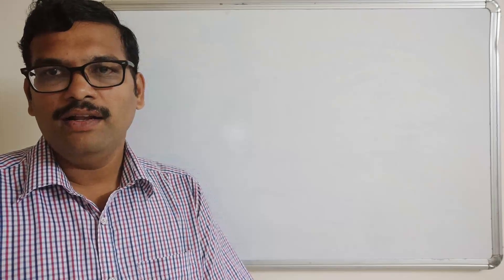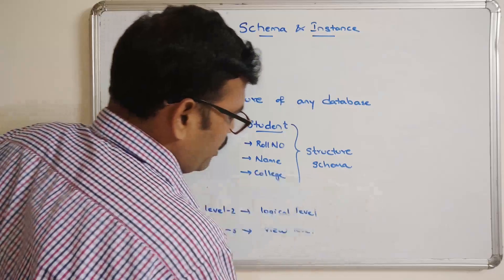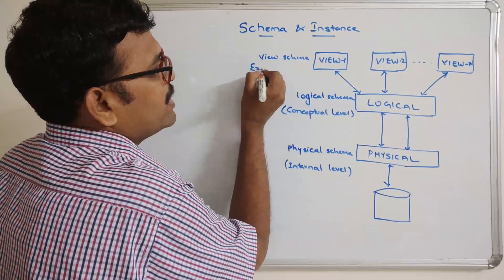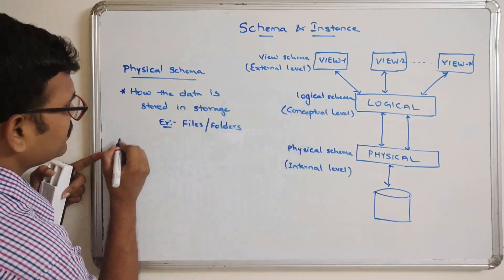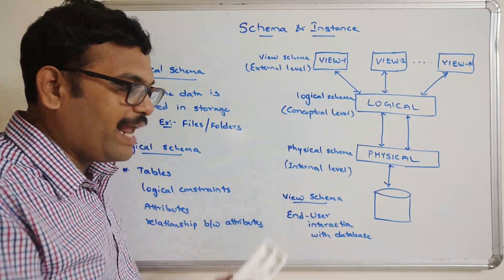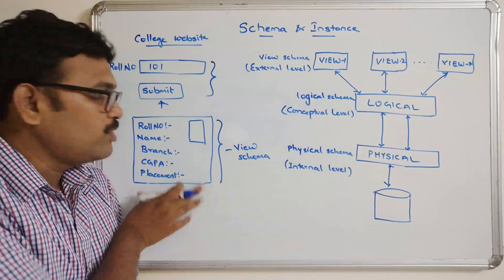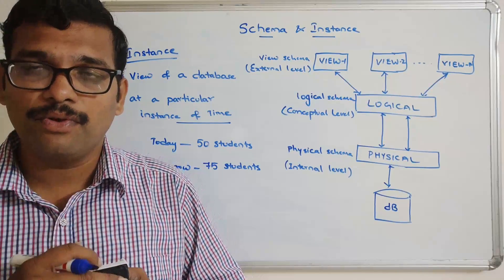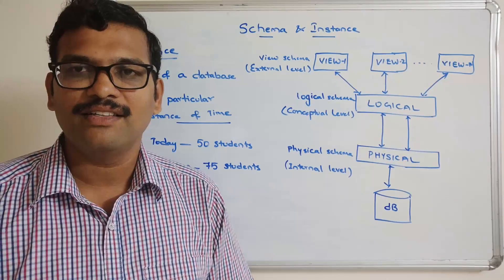SCHEMA AND INSTANCE IN DBMS || TYPES OF SCHEMA IN DBMS || DATABASE MANAGEMENT SYSTEM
SCHEMA
Schema is a structure of database

1. PHYSICAL SCHEME
2. LOGICAL SCHEMA
3. VIEW SCHEMA

INSTANCE
View of a Database at particular point of time.